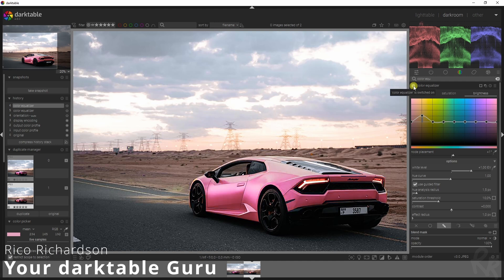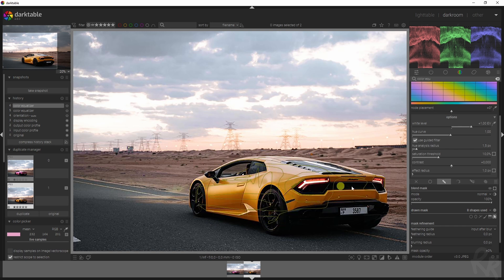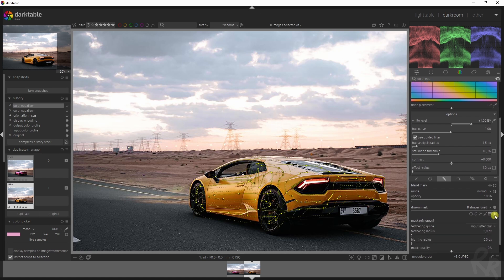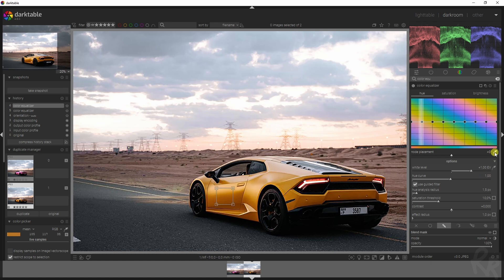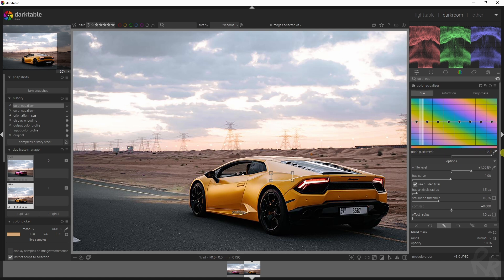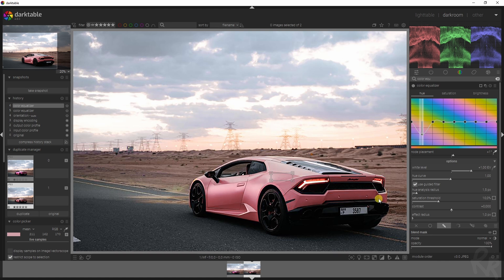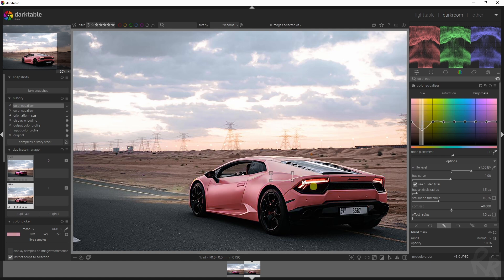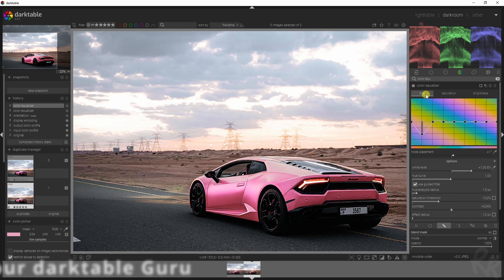Change to ANY COLOR using darktable 4.8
Dive into the world of advanced color editing with our latest tutorial on using the Color Equalizer module in Darktable 4.8 to change the color of objects in your photos. This detailed guide is perfect for photographers and photo editors looking to enhance their color grading skills and add a creative touch to their images. Whether you're adjusting colors for aesthetic reasons or correcting color casts, this video will provide you with the techniques needed to achieve precise results.

🚀 What You'll Discover:

Understanding the Color Equalizer Module: An introduction to the capabilities and features of this powerful tool in Darktable.
Step-by-Step Color Changing Process: Detailed instructions on how to select and modify the colors of specific objects within your images.
Tips for Effective Color Grading: Expert tips to help you use the module effectively for both subtle tweaks and dramatic transformations.
Before and After Comparisons: Visual examples to illustrate the impact of color changes using the Color Equalizer.

🔥 Why Watch This Video:
Enhance your photo editing skills by mastering one of the most creative aspects of post-processing. This tutorial is designed to help both beginners and advanced users understand and efficiently utilize Darktable’s Color Equalizer for better control over their image aesthetics.

🔔 Stay Updated!

Thank you for joining us in this detailed guide on creating black and white images with darktable 4.6. Your support fuels our passion for teaching and sharing knowledge about photography and photo editing.